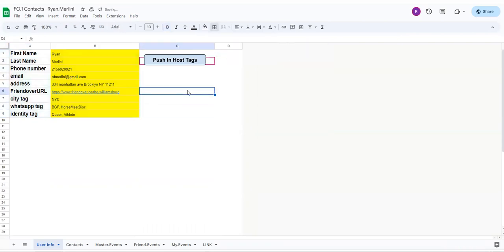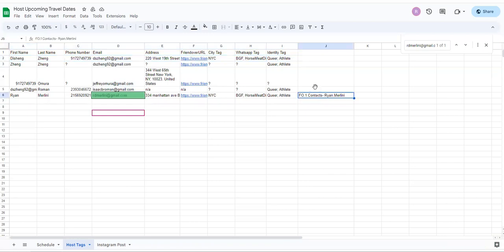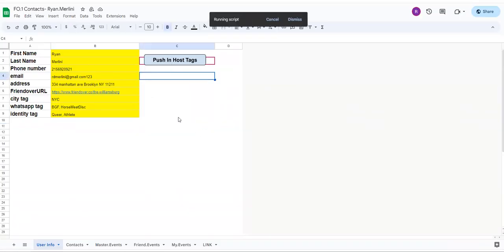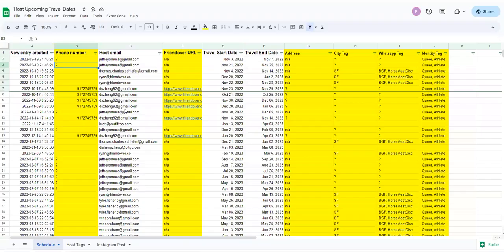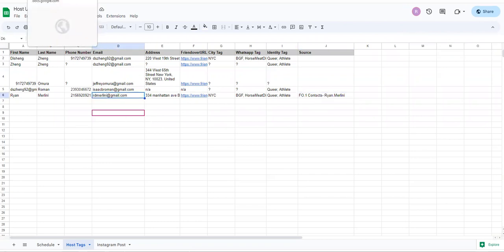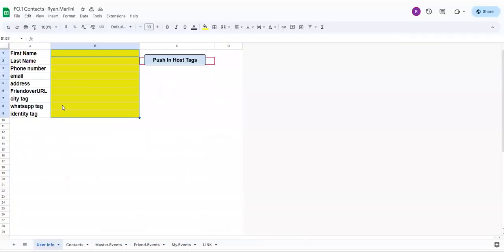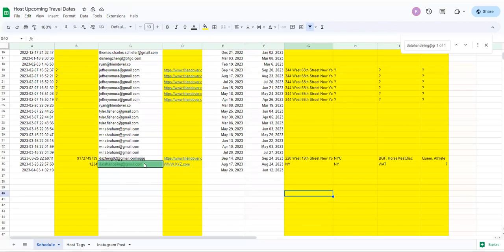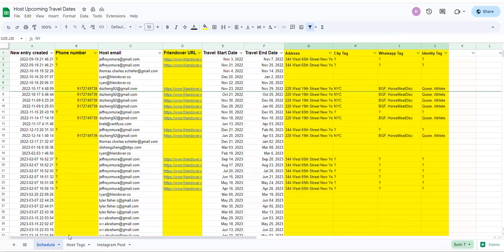GS automation for pushing contacts from multiple sheet in remote Data base than pulling in dashboard